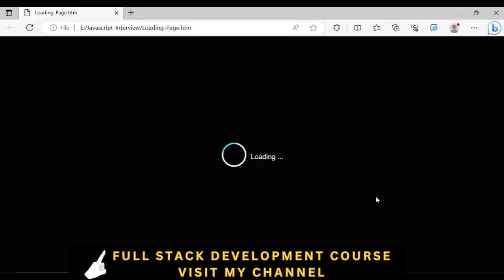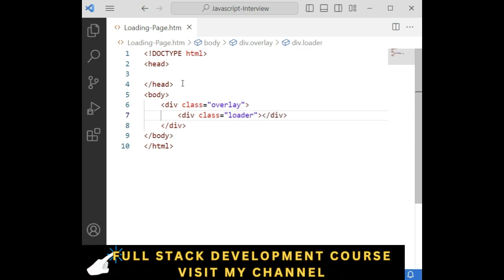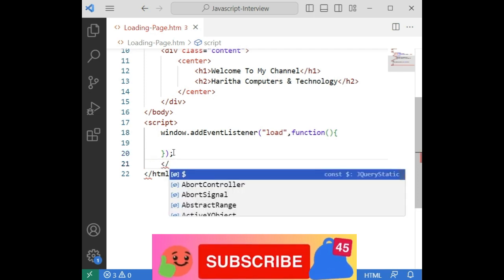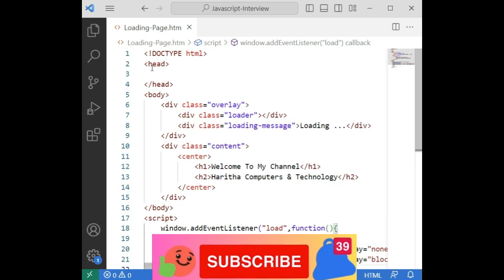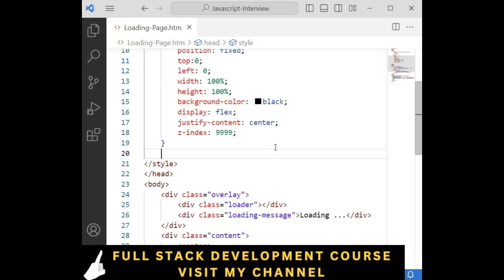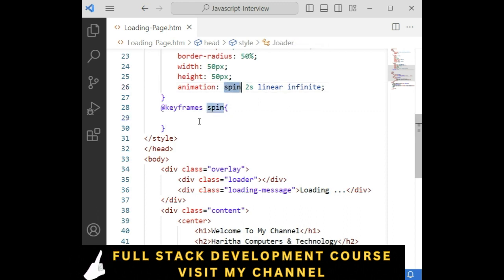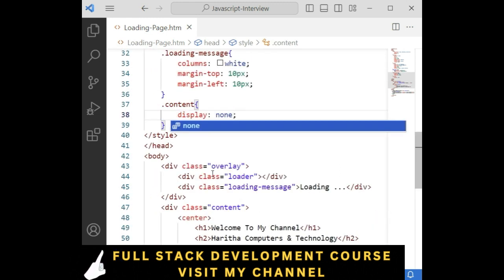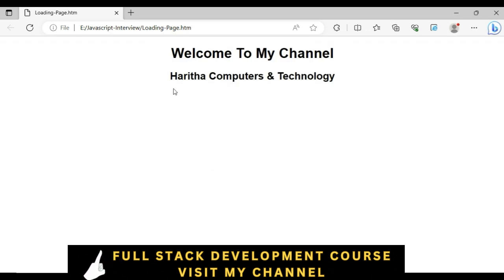Show spinner Loading Show spinner Loading Div Until Page Loads Completely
To enhance user experience during page loading, implement a loading spinner using CSS and JavaScript. Create a spinning animation using CSS keyframes for the loader icon image. Embed this spinner within a div that covers the entire page. Utilize JavaScript to display this div until the page completes loading. This technique ensures a smooth visual transition by providing a loading message and a rotating loading animation. By incorporating the loading spinner into your webpage, users will be aware of ongoing content retrieval, improving perceived speed. This approach balances functionality and aesthetics, creating a user-friendly experience during page loading.

To display a loading spinner until a page loads completely, you can use JavaScript and CSS loading animation. Create a div with the loading spinner, set its display to "block" by default, then use JavaScript to change it to "none" when the page finishes loading with the "window.onload" event.

A spinner is a visual loading indicator commonly used in web applications. To create a loading effect, the code uses setInterval() to repeatedly change the spinner's appearance at a set delay. This provides users with visual feedback that the application is processing or fetching data in the background.